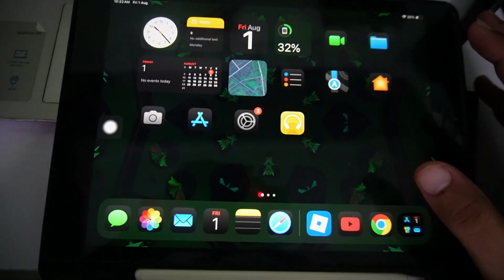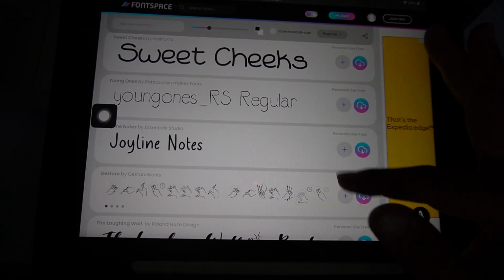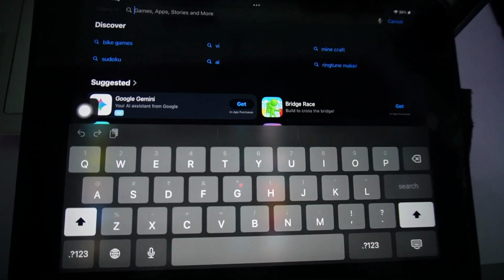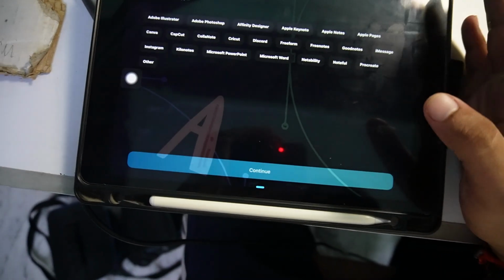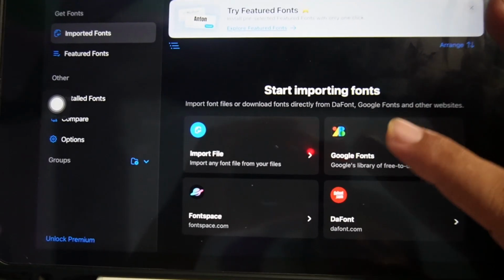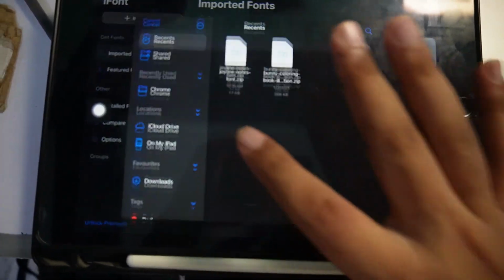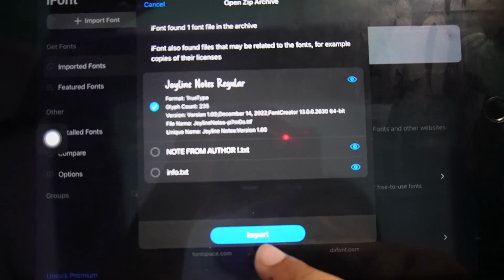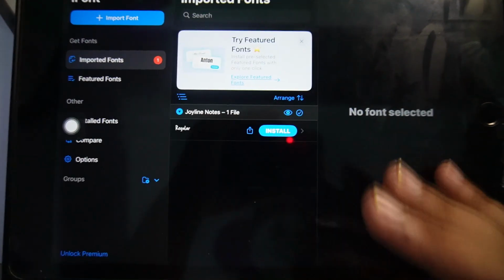How to Download & Install Fonts on IPad / Iphone (Install IPad Fonts Guide)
I'll show you exactly how to install fonts on an iPad, even if you think you've tried everything.

How to Download & Install Fonts on iPad or iPhone and How to Install iPad Fonts step by step tutorial.